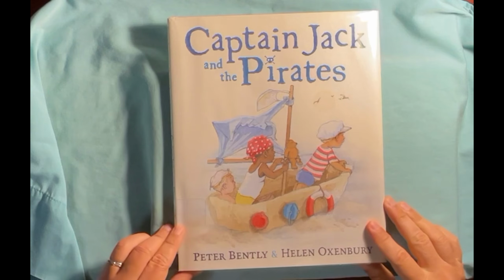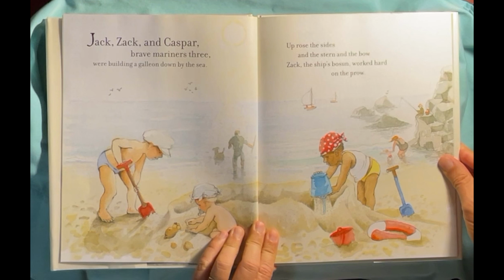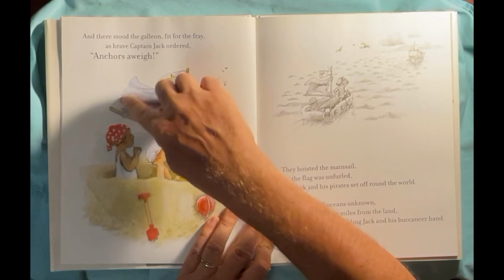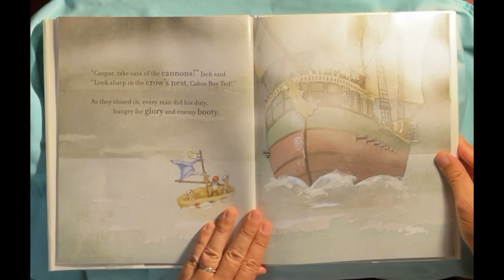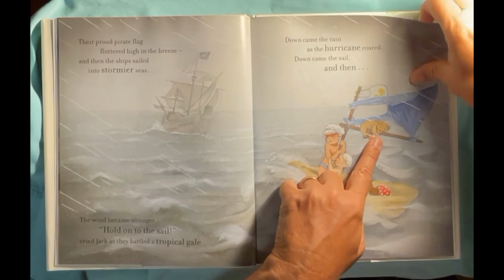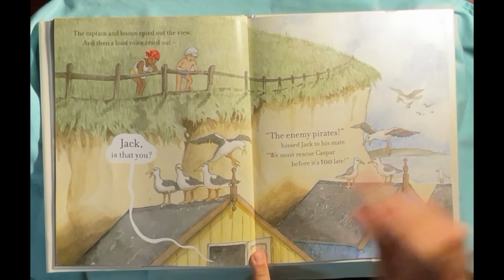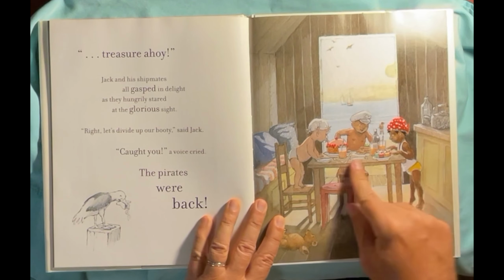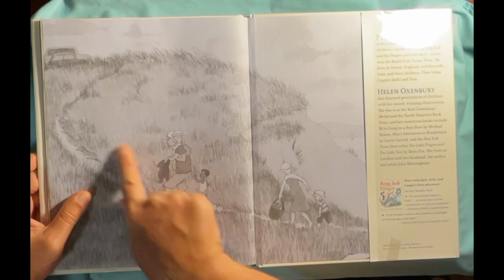Captain Jack and the Pirates - Grampa Bill's Story Time E232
Captain Jack and the Pirates